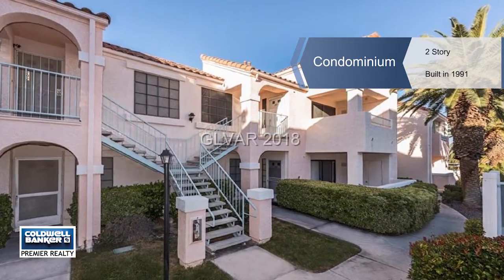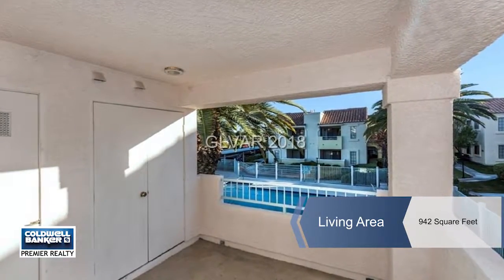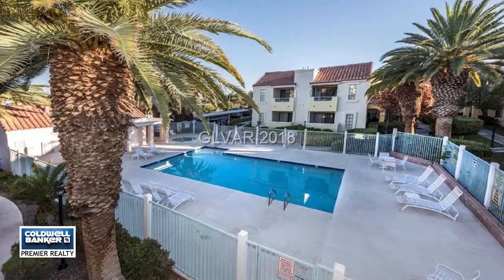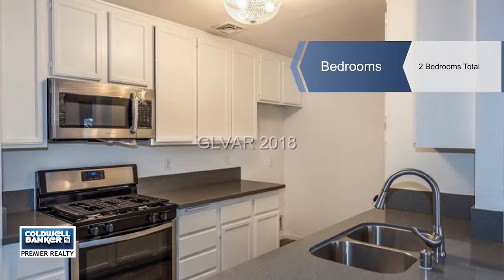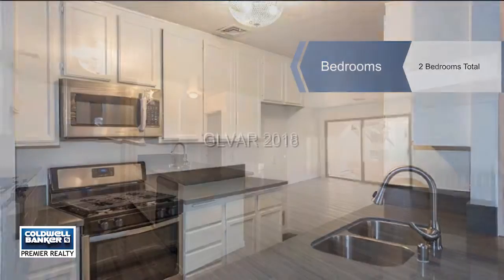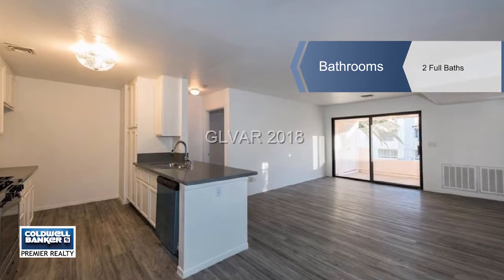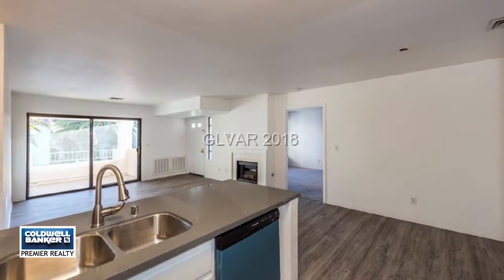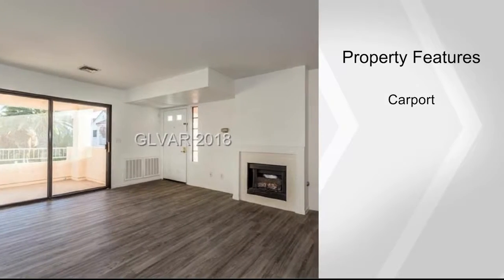4805 TORREY PINES Drive #203, Las Vegas, NV 89103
Newly Remodeled, new floors, kitchen counter tops, paint, fixtures and appliances. Move in ready. Upgraded, on the 2nd floor with a view of the pool. This cozy condo is a great dual master with lots of charm. Close to everything in the southwest in a quite neighborhood. At this price point it will not last long.